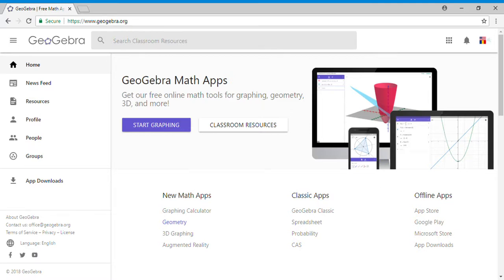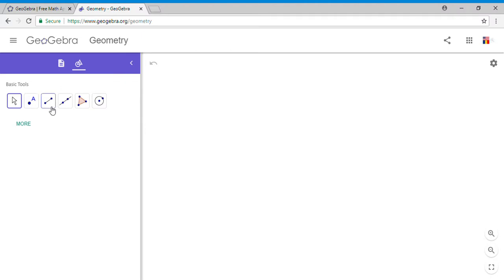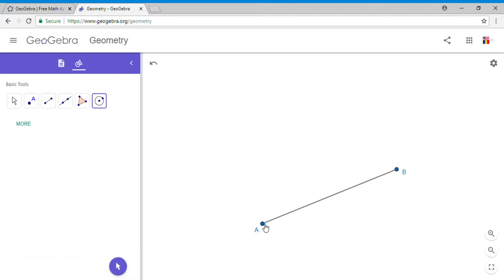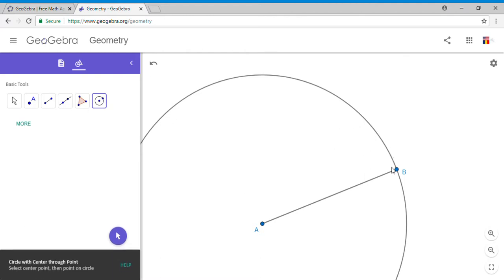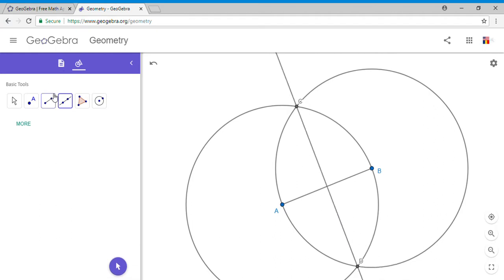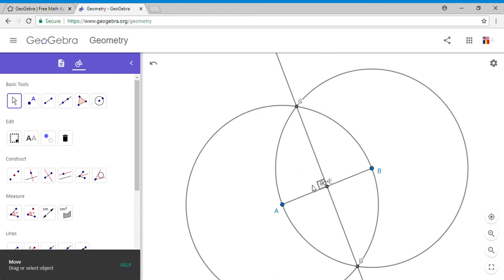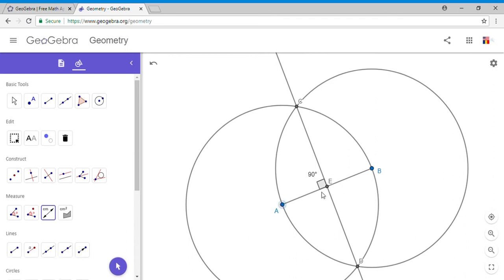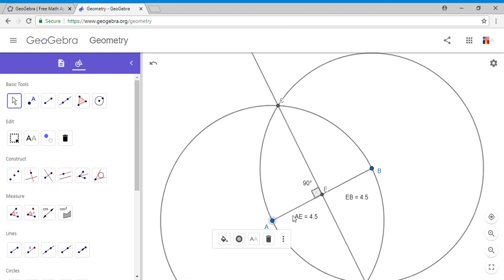GeoGebra Constructing a Perpendicular Bisector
Constructing a Perpendicular Bisector using Geogebra. This construction can be found on Geogebra
Go on step 16 and hide the construction to see the final drawing and the theorems.